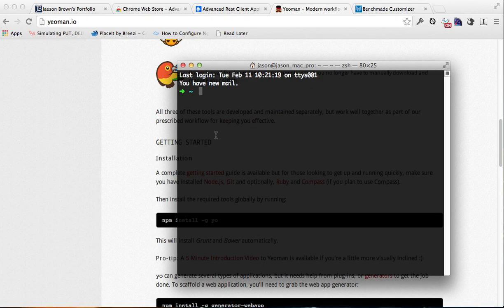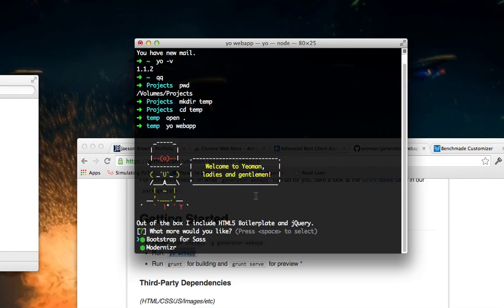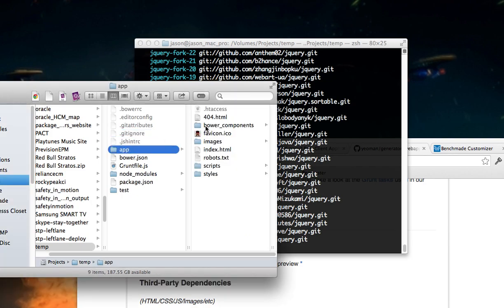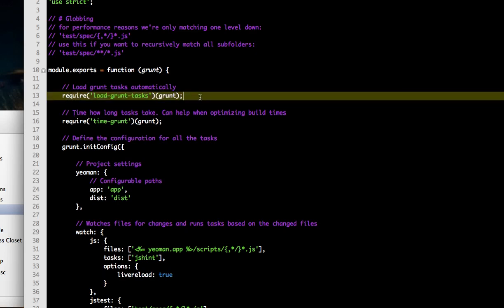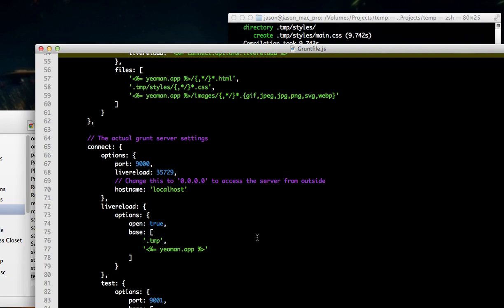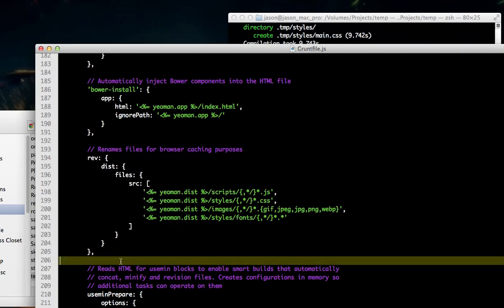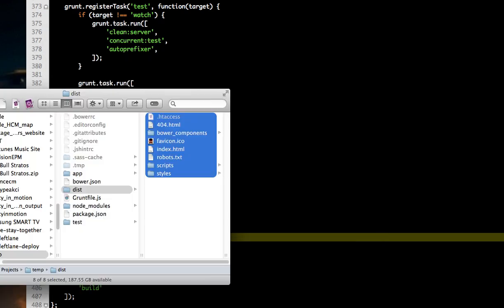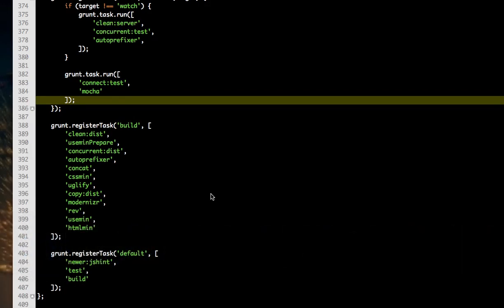Intro to Yeoman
Covers what Yeoman is and how the generated Gruntfile and Gulpfile works.